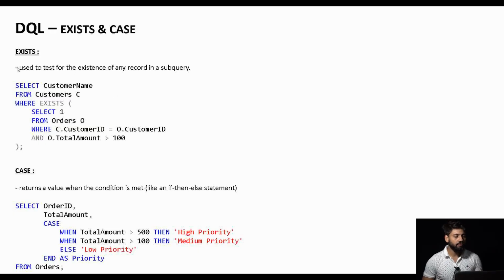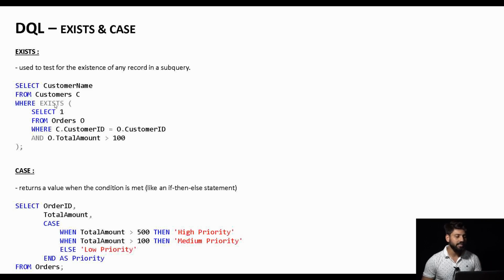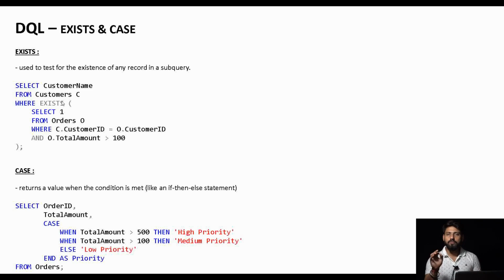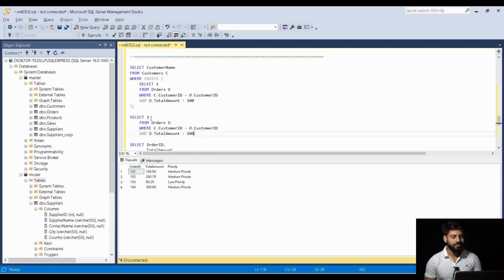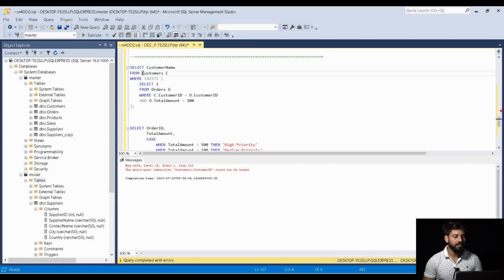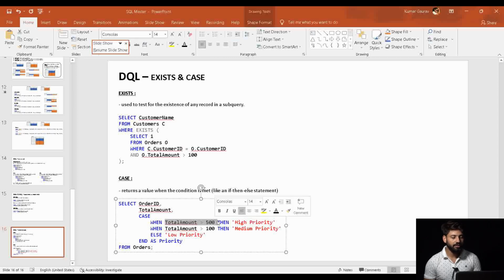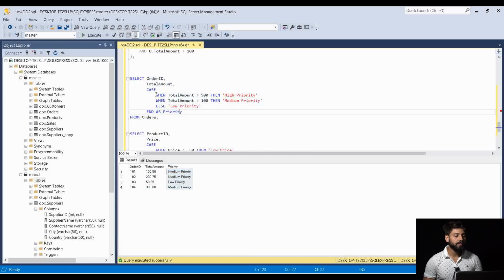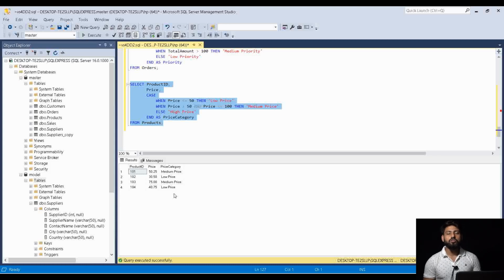DQL - CASE & EXISTS || Conditionals in SQL